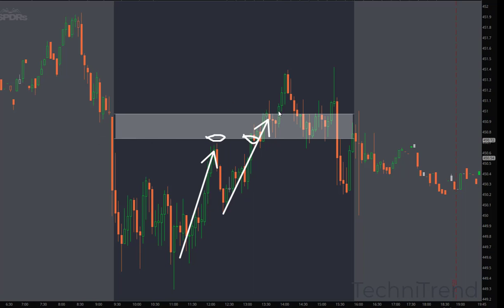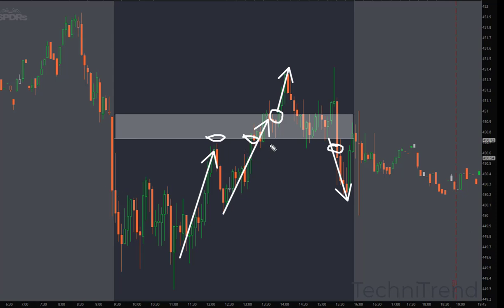1. The WhiteZone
An important building block of my trading system